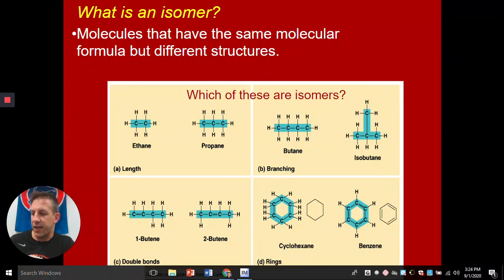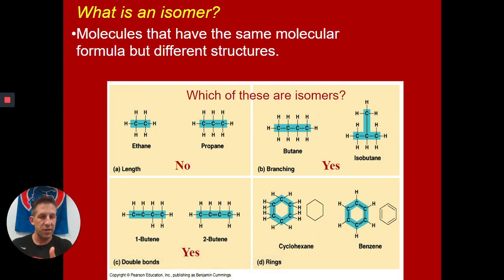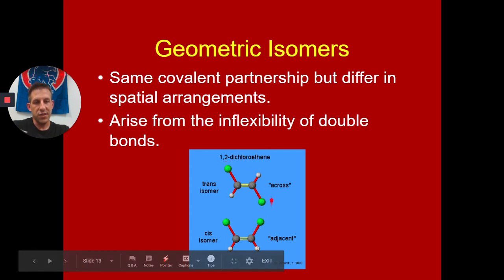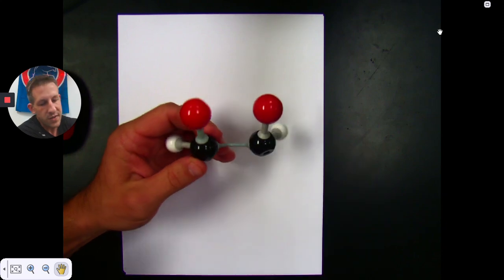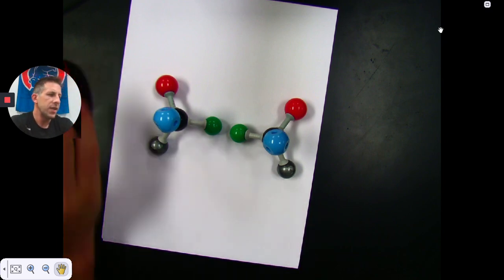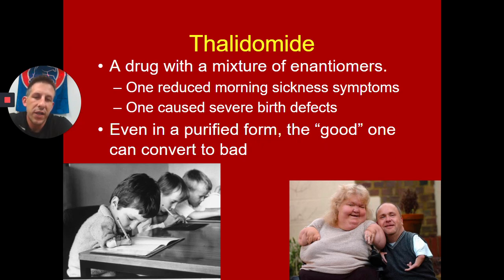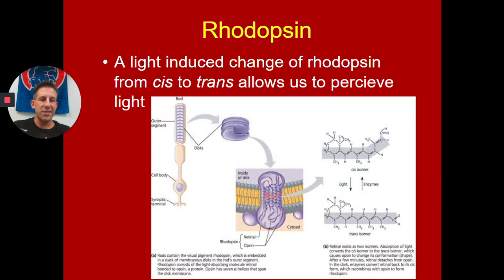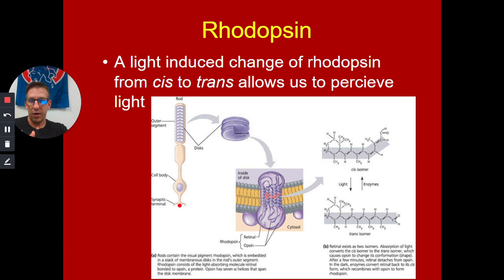ch 4 part 2